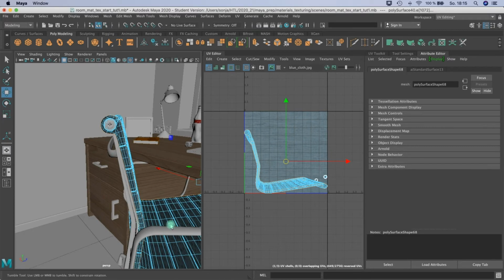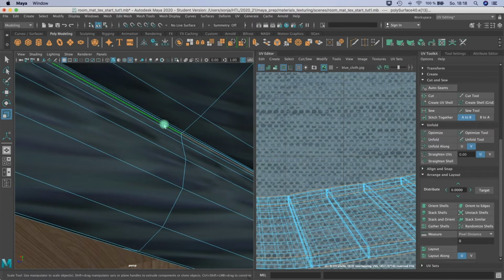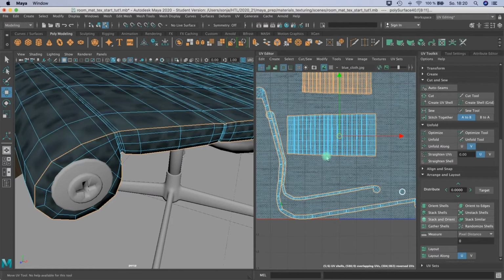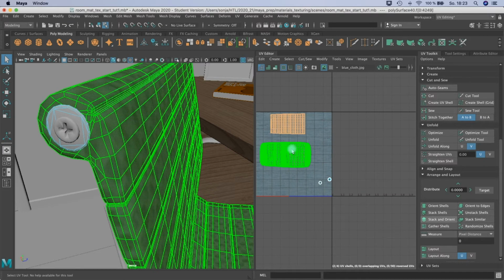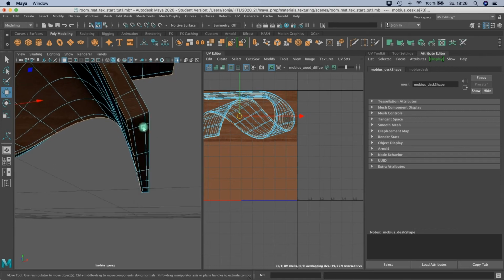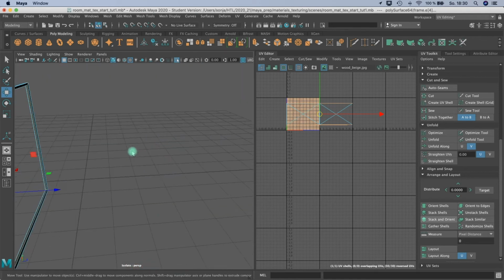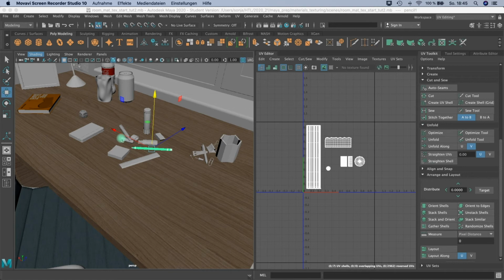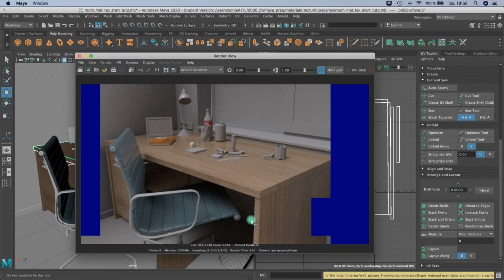UV-Mapping/Texturing, Part 2 - Difficult Stuff (Maya 2020)